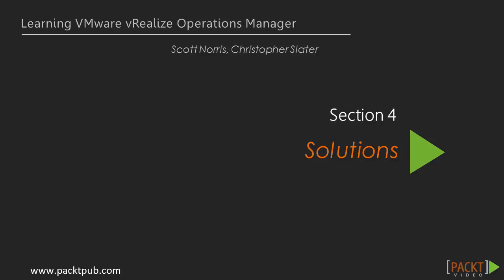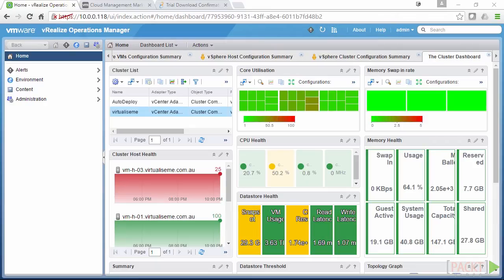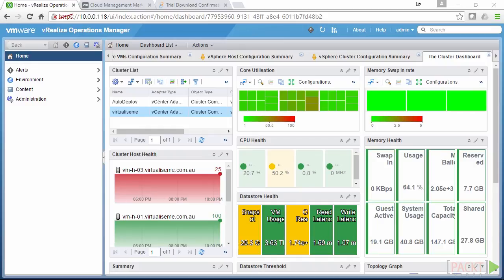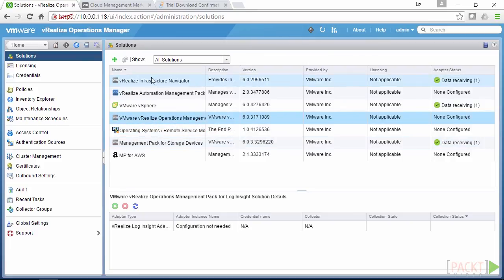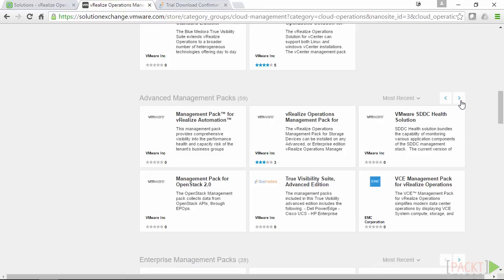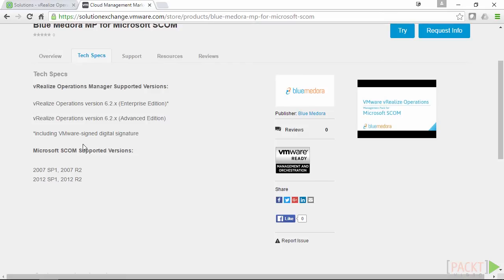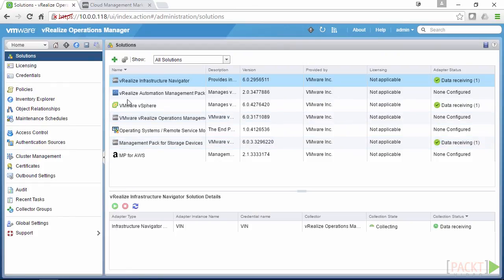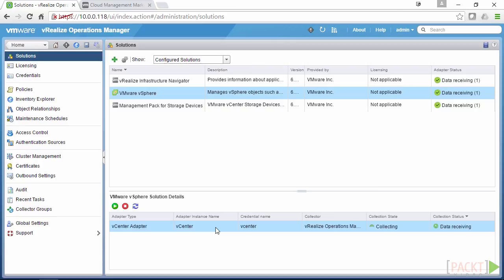Learning VMware vRealize Operations Manager : What Are Solutions? | packtpub.com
This video aims at giving a general look at solutions and the role they play within vROps.
• Log into vROps and navigate to the Admin section
• Select Solutions to view what's installed
• Step through all the available solutions, getting familiar with the layout